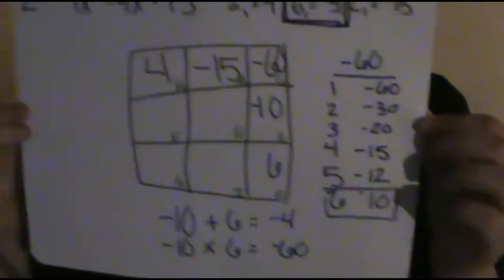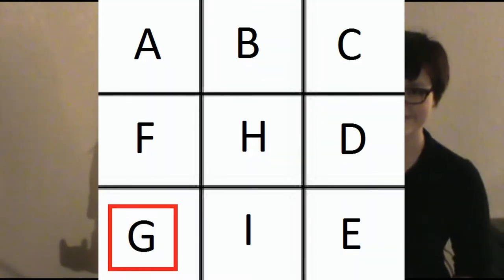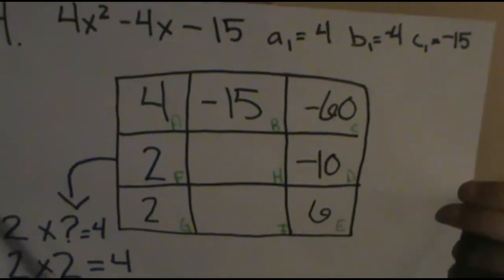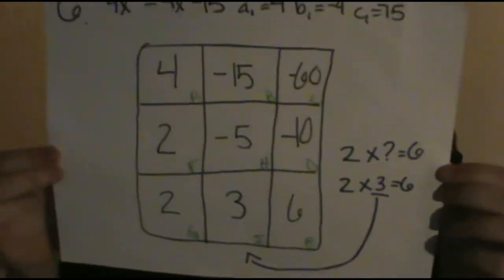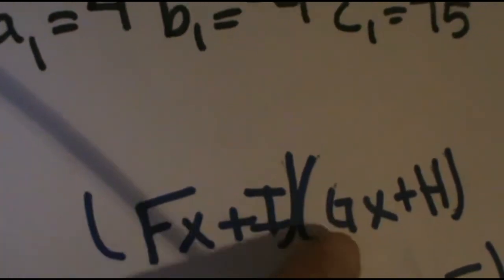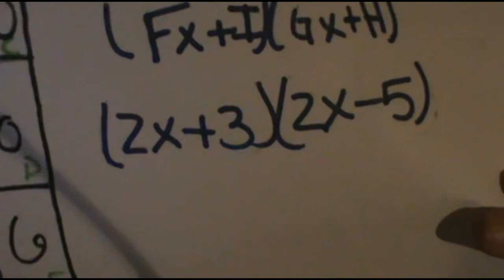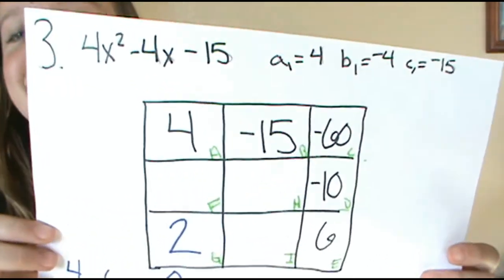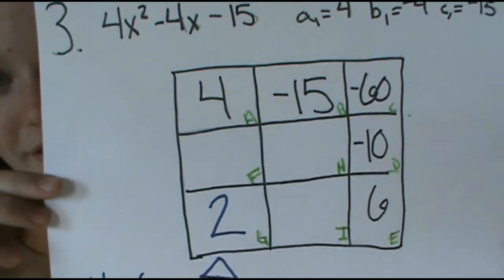Factoring Trinomials: A Tutorial by Olivia and Hailey Keller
Have a nice day today! :)